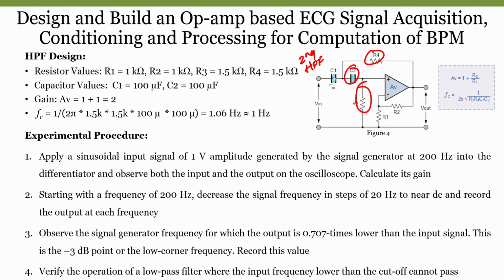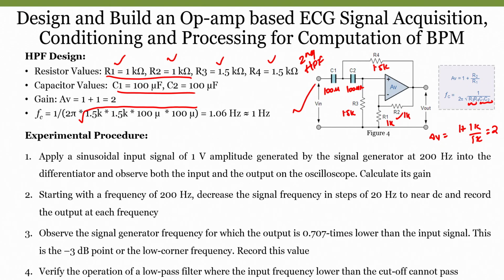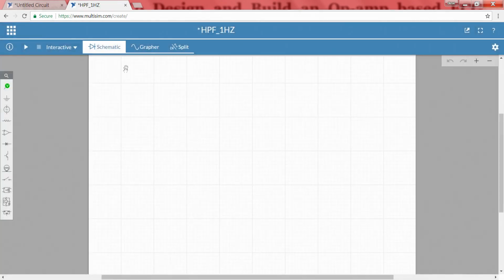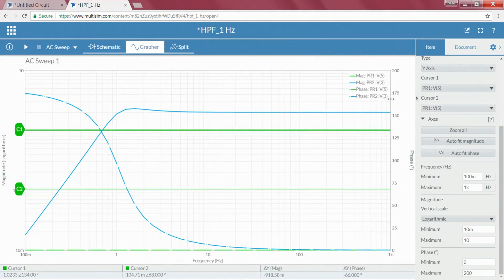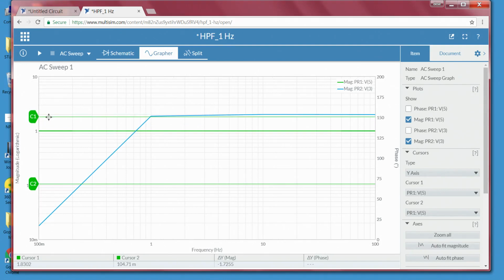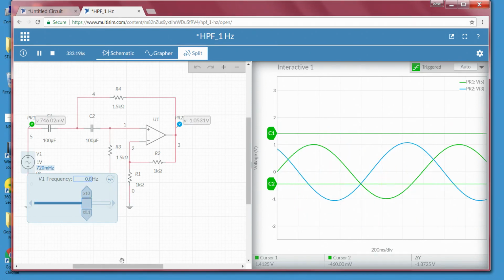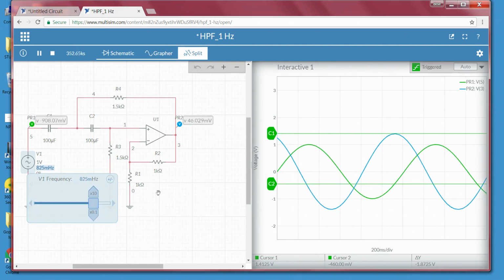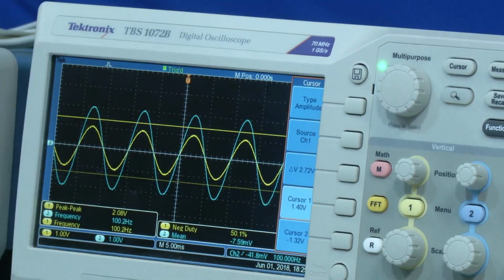Design and Implementation of ECG Preprocessing Stage: Part 3